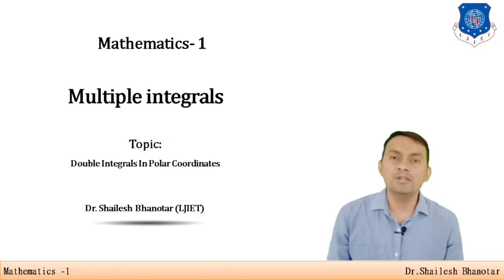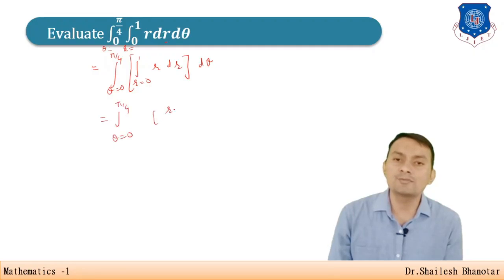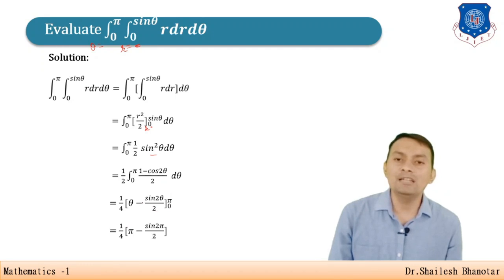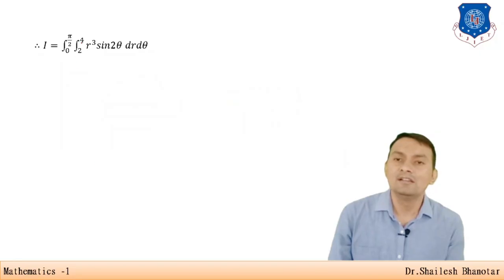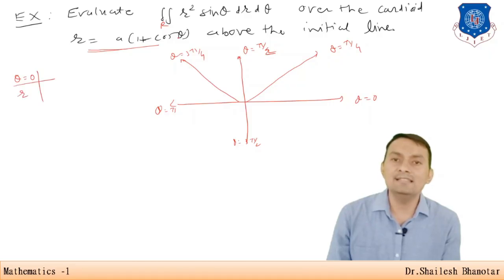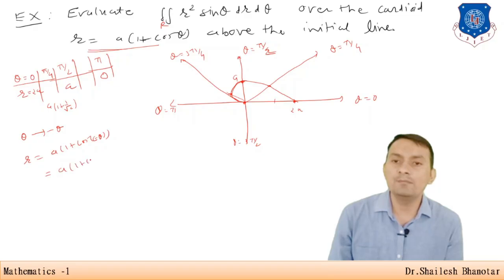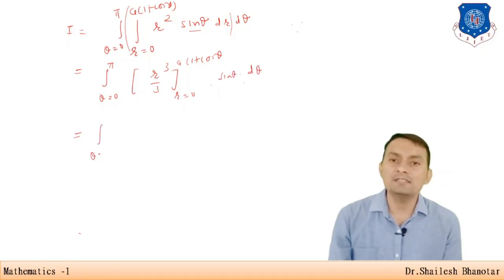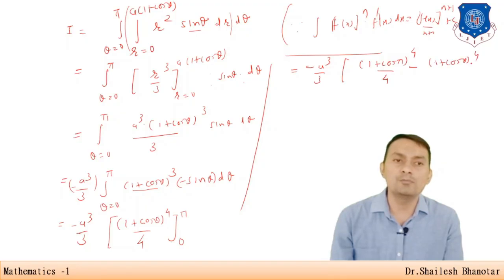Lec-42_Double Integrals: In Polar Coordinates |Mathematics-1| First Year Engineering